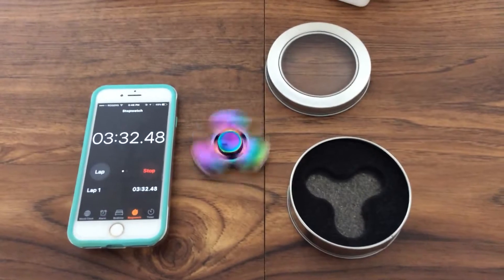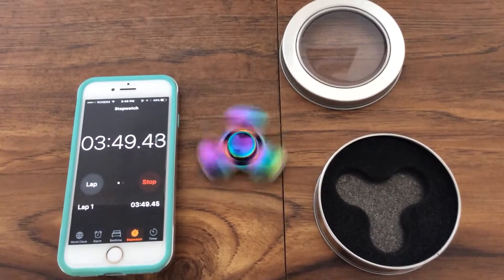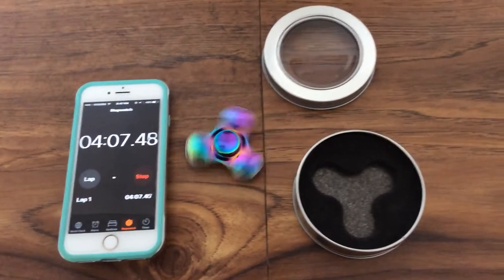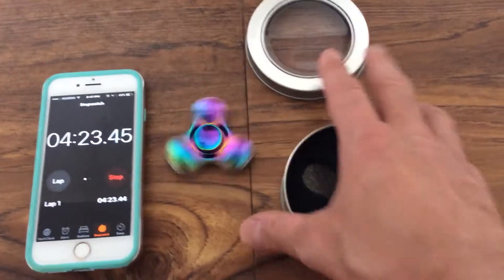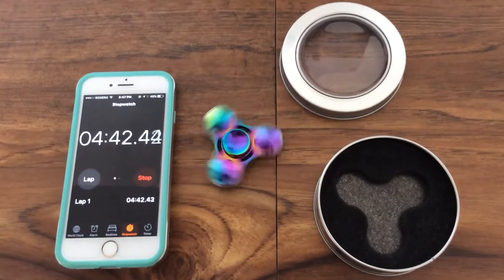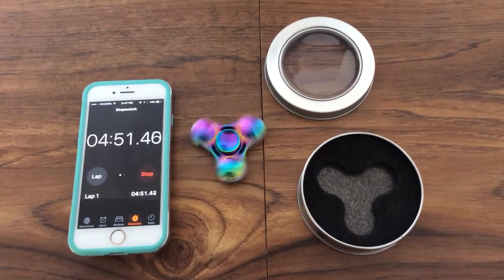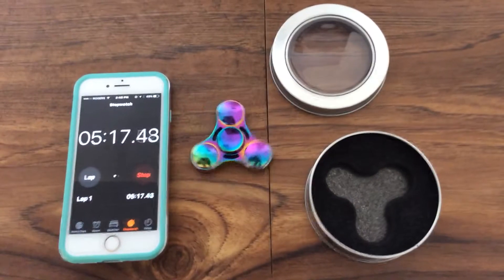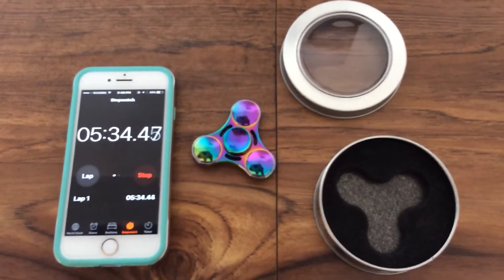Rainbow UFO spinner